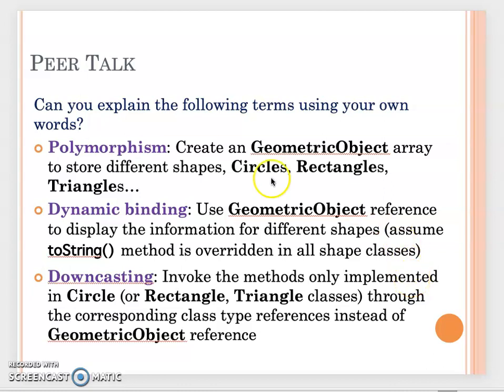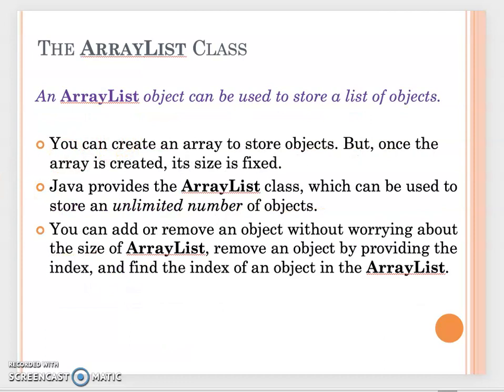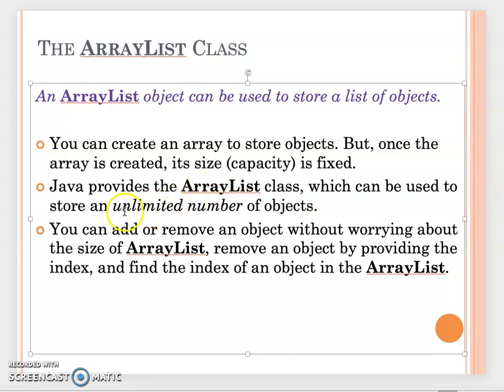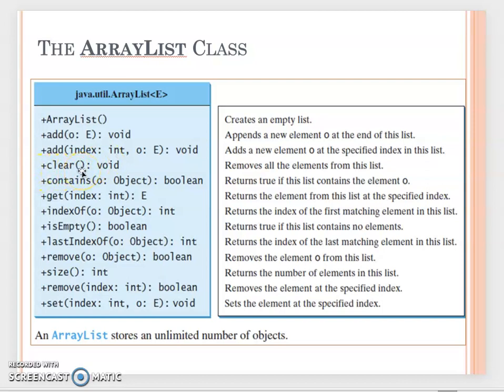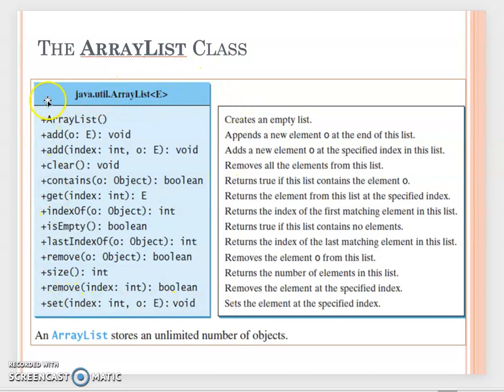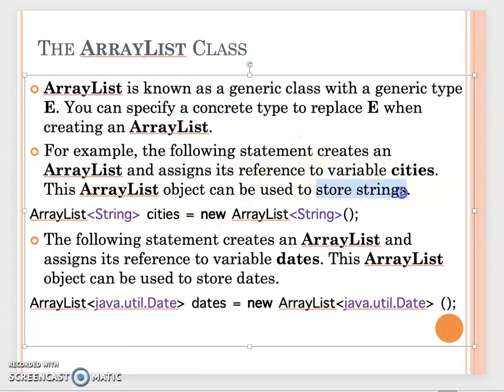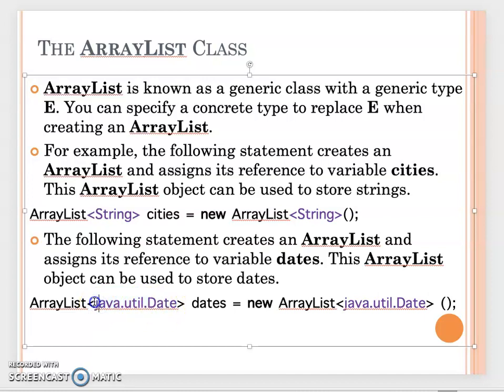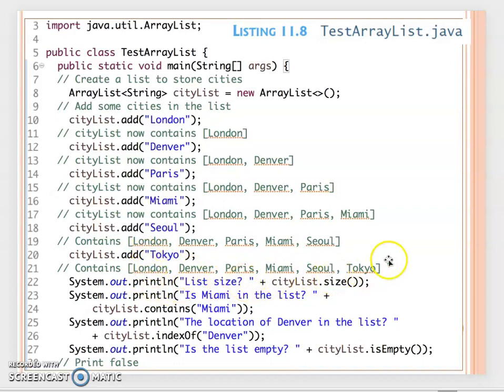COMSC255 Module7 4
Introduce the ArrayList